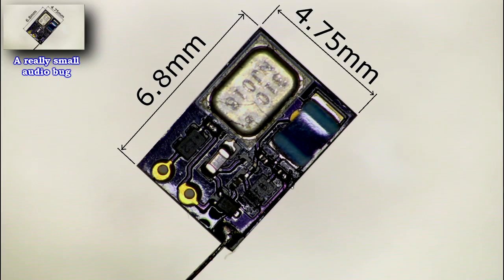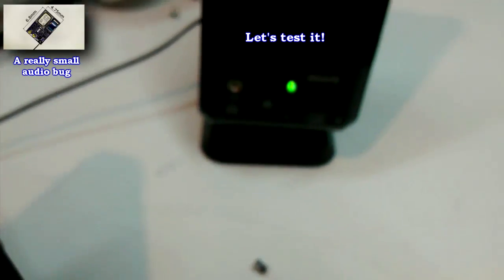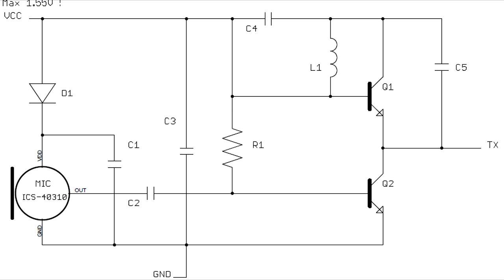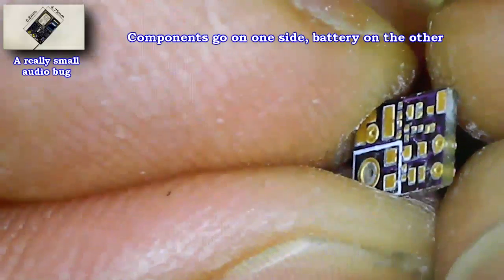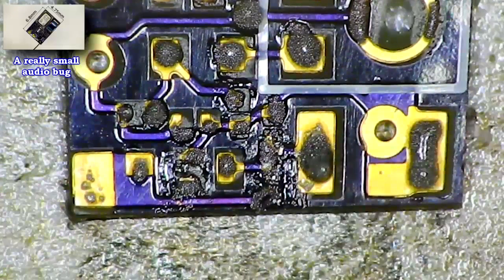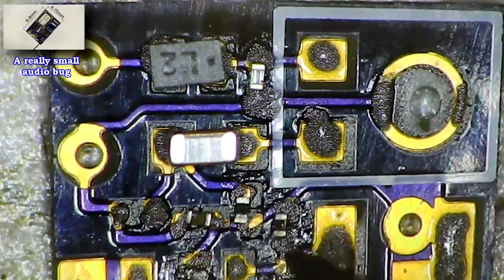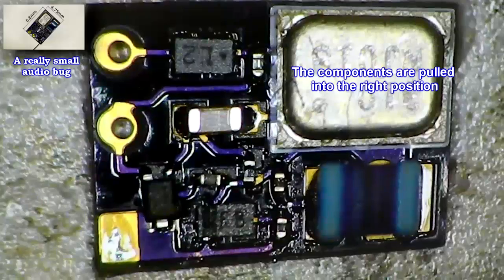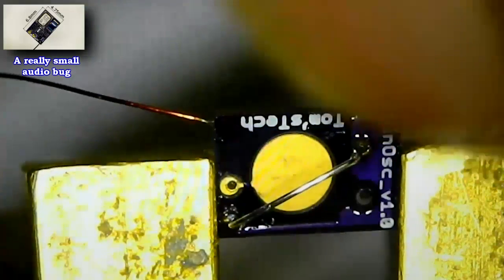How to build a tiny FM Spy Bug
Learn how to build a ladybug sized FM spy bug. This one here measures only 0.05 sq inch and has a range of up to 150ft.

You won't probably be able to make it much smaller than the one described here. It uses a MEMS microphone (even though this is not the smallest yet) and a simple transistor oscillator circuit. The whole circuit is powered by a single 4.8mm diameter 1.55V silver oxide button cell.

The complete instructions and Gerber files (for PCB manufacturing) for this FM spy bug are available for free here:

This Covert listening device is probably the smallest anybody will be able to build at home. Its dimensions are only 4.75 x 6.8mm.

All the components are available on Digikey.com for about 6 USD + shipping.

The transmitter circuit works down to a supply voltage of about 1.05V while maintaining exceptional audio quality.

In this video I show you how to assemble it.